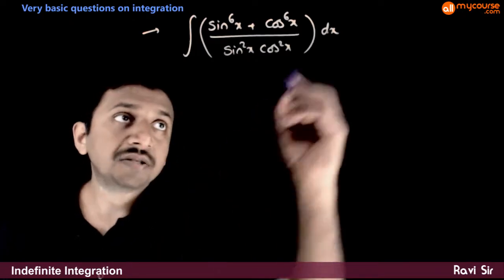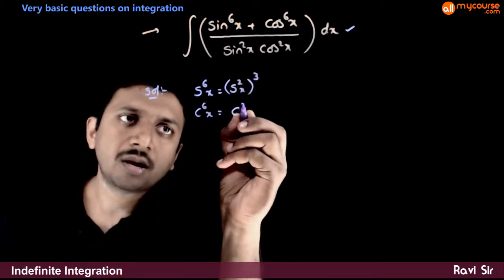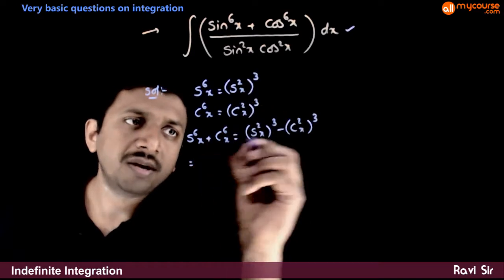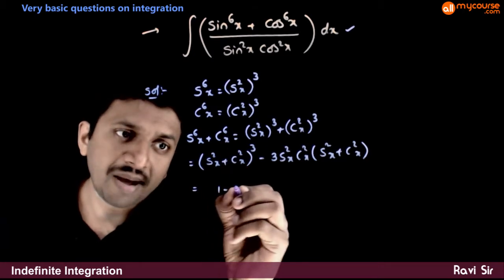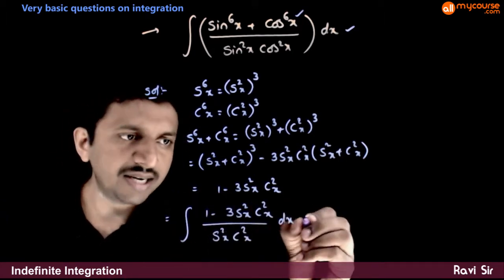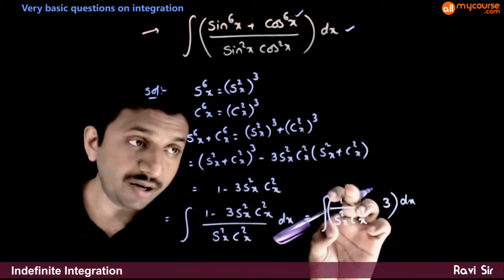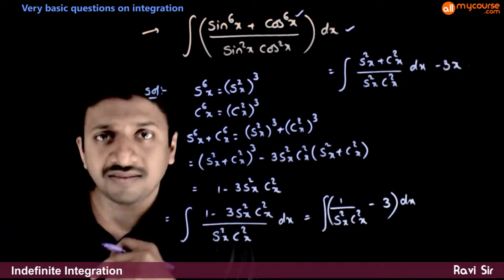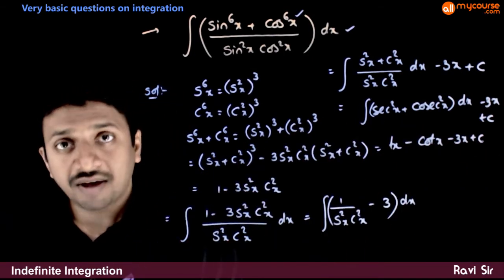02 Very basic questions on integration 9